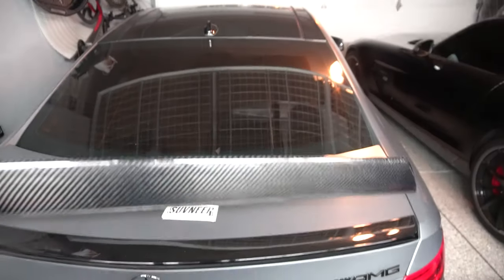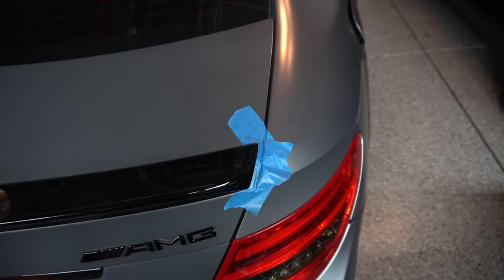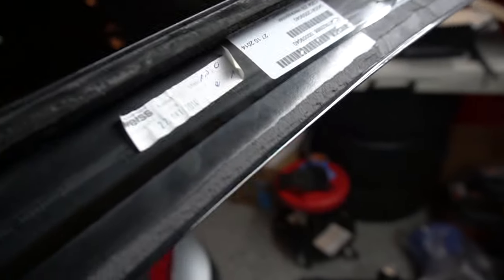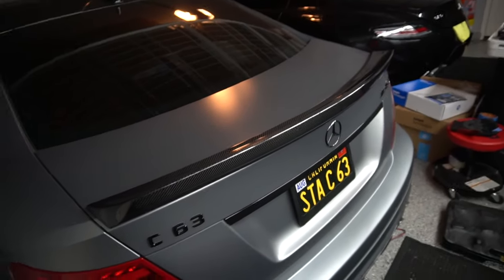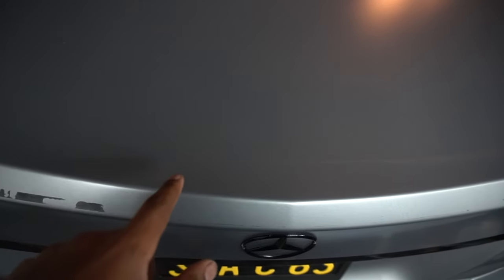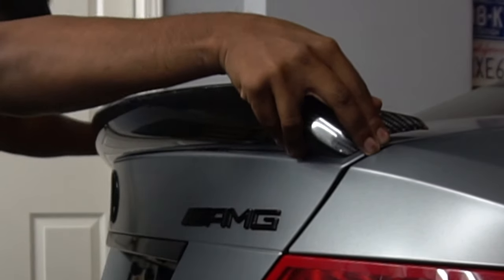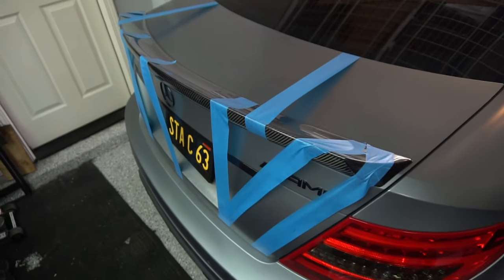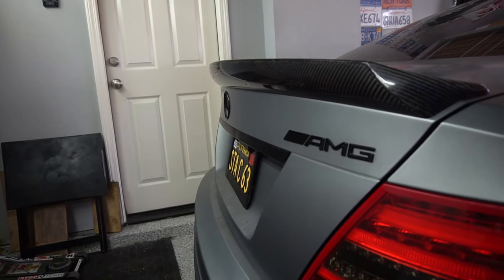Suvneer Carbon Fiber Spoiler Install! Mercedes C Class Coupe - W204 C63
In this video I install the Suvneer high-kick spoiler for the W204 C Class coupe. Please note that the coupes and sedans use different spoilers! This one is for the coupe only, however they sell a different style for the sedans.

Adhesive remover (great for satin/matte paint/wraps)

My Gear!